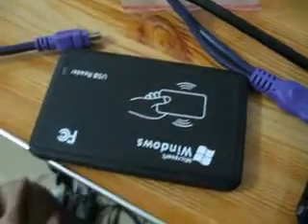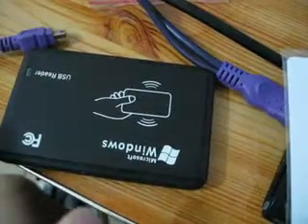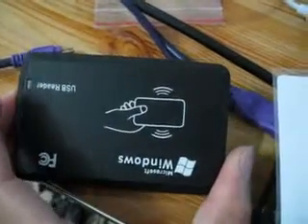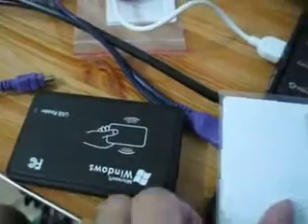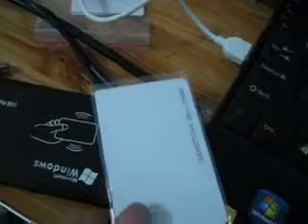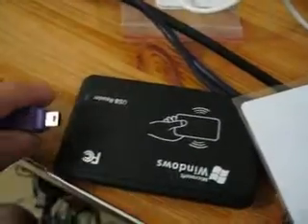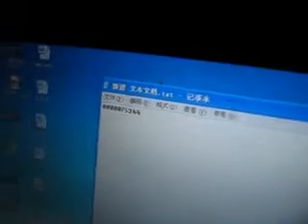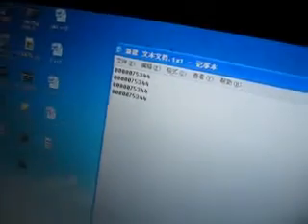ID card reader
Usage:
1. connect the reader to the computer, it is recognized as a keyboard device.
2. place a id card near the reader, it will input the id number as a keyboard input.
gezhi electronic
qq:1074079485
Michael